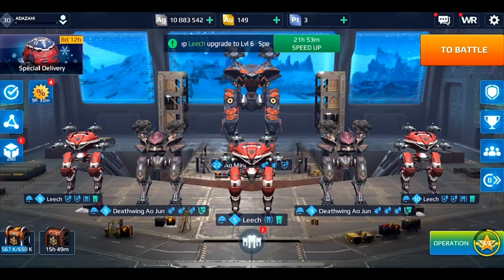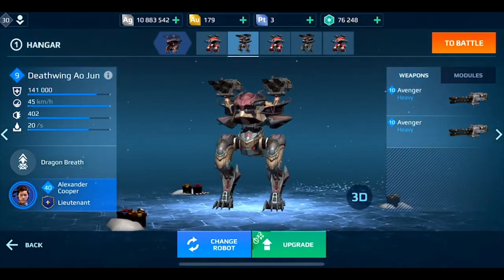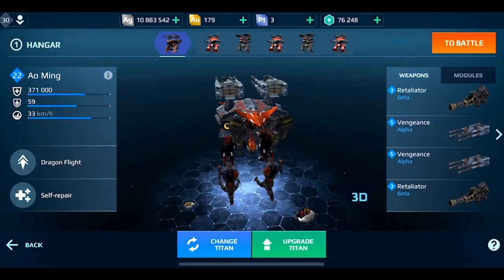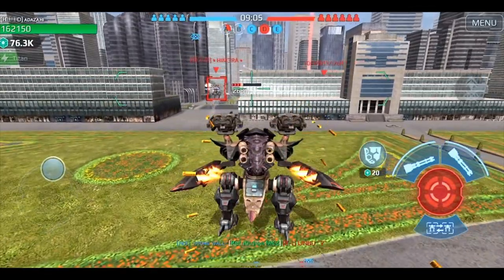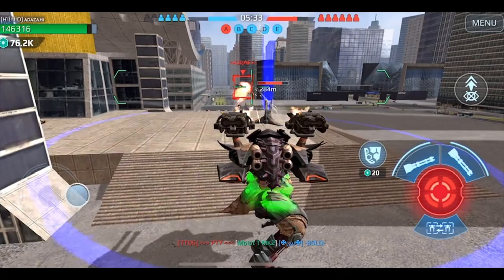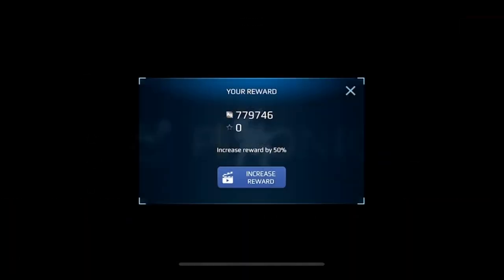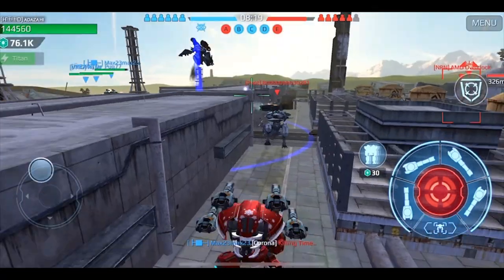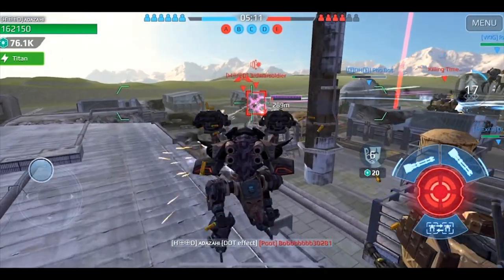How to beat higher level players in WAR ROBOTS!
Ever frustrated that you cant beat those maxxed leeches? Here's some tips to help you beat them with your own lower level leeches!